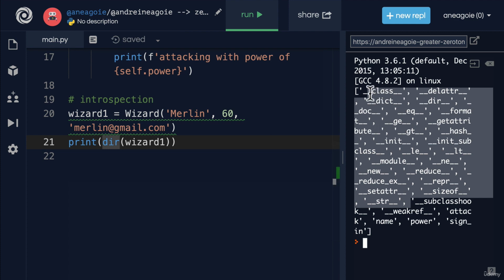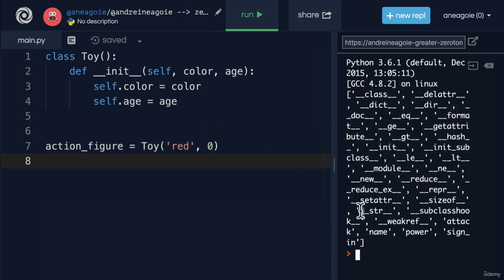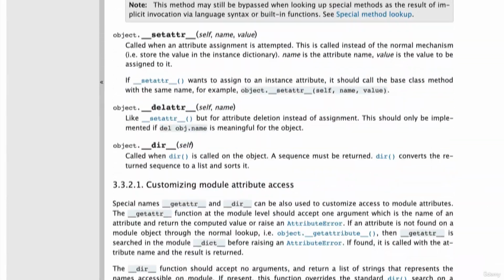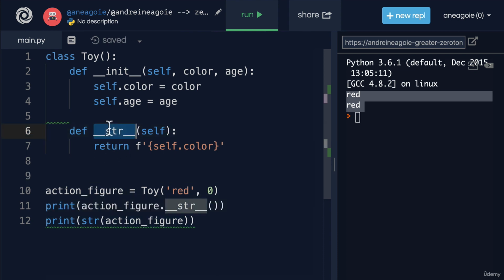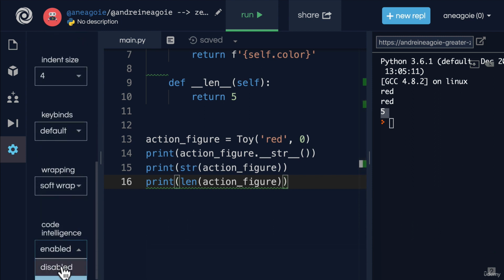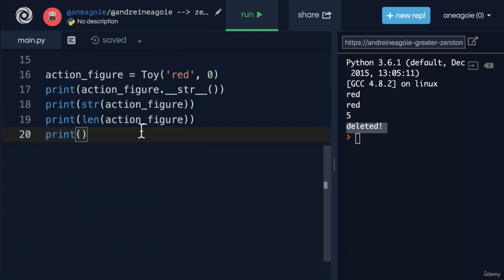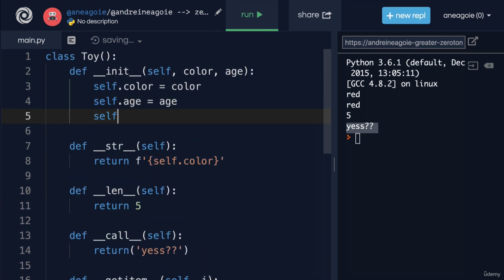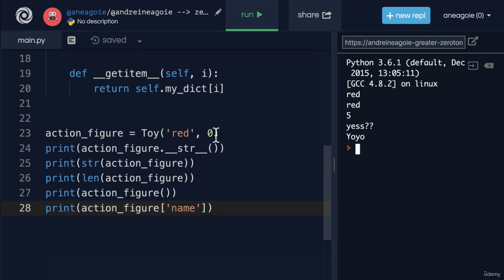Dunder Methods in Python - Python Full Course for Beginners 2023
python telusko
python basics
python apni kaksha